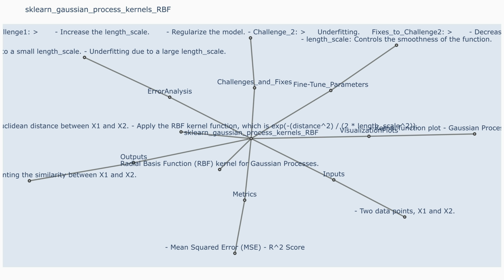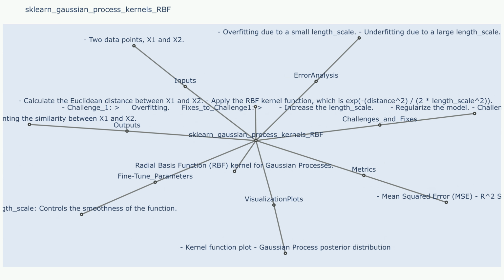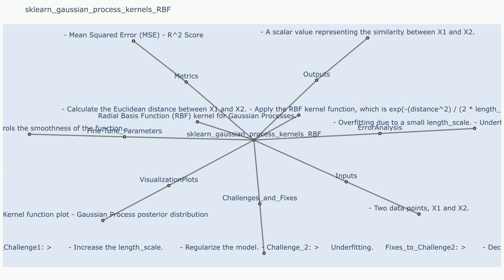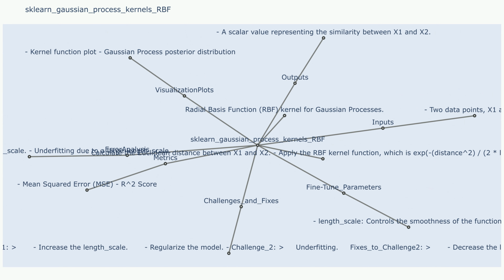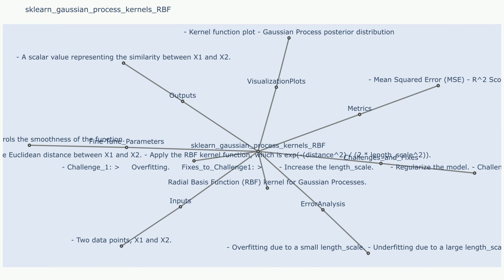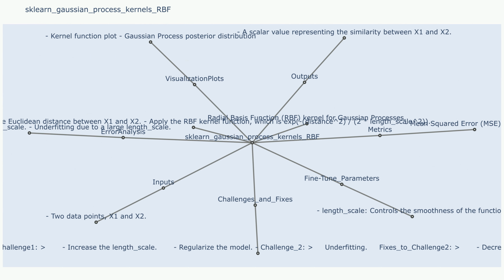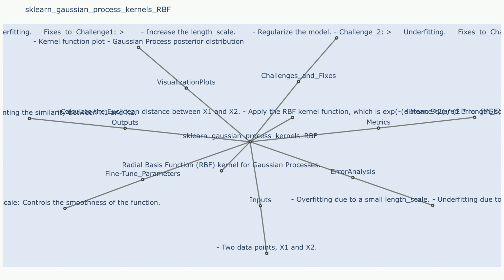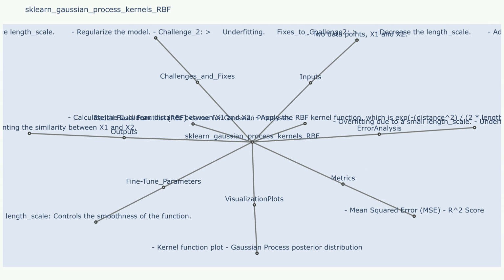21 72 sklearngaussianprocesskernelsRBF Description